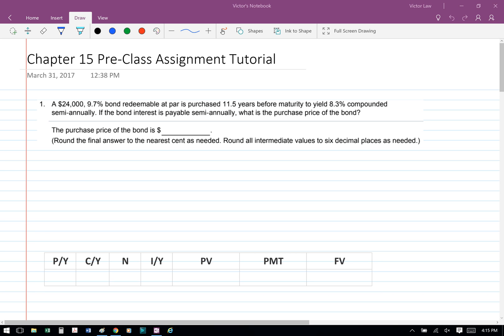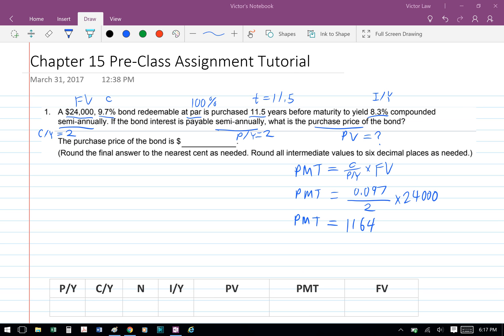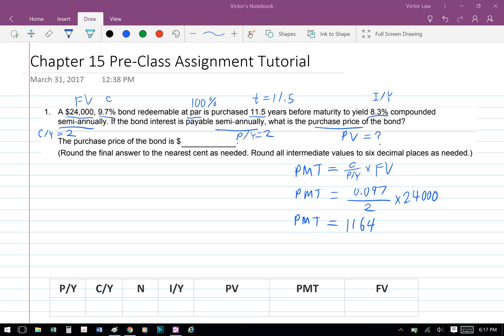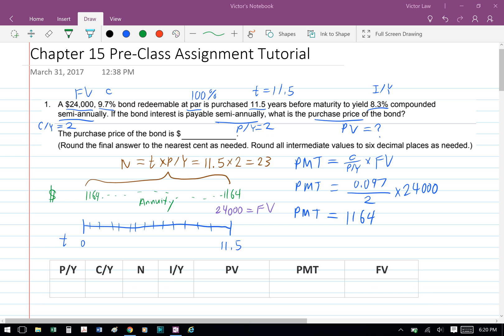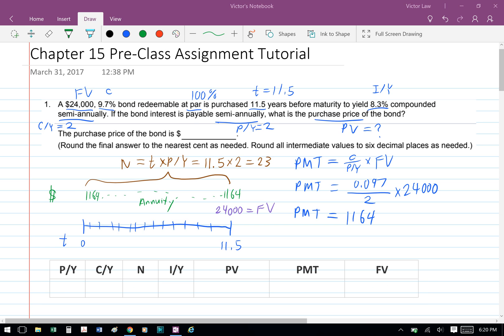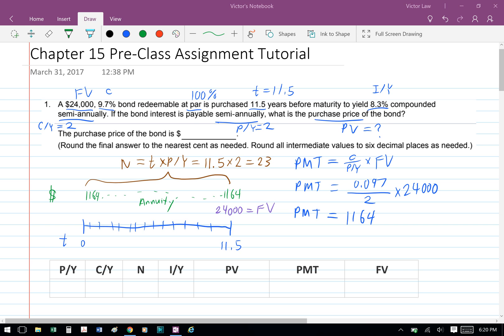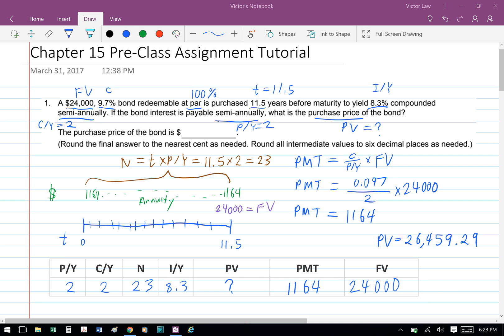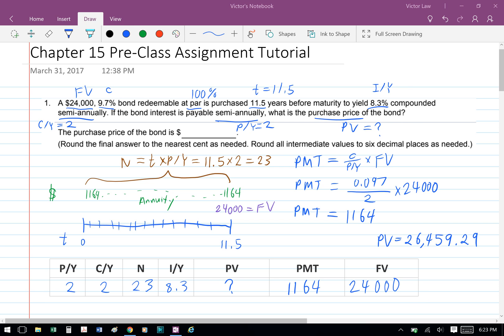Business Mathematics Ch 15 Pre-class Assignment Question 1